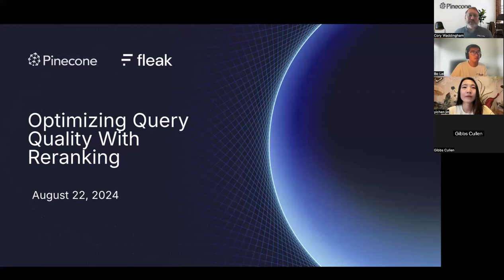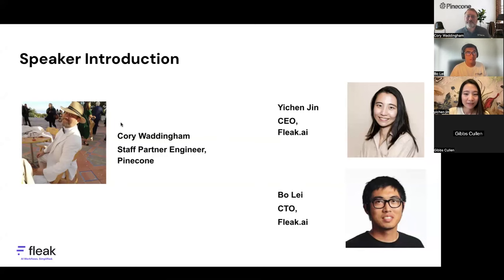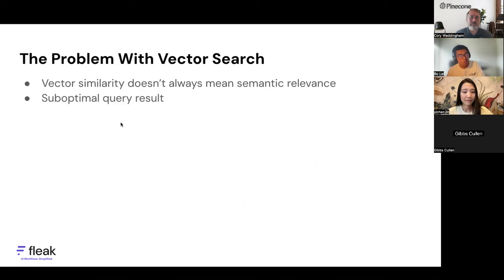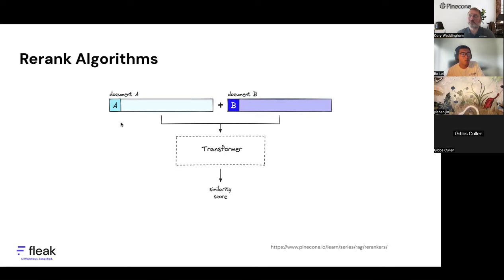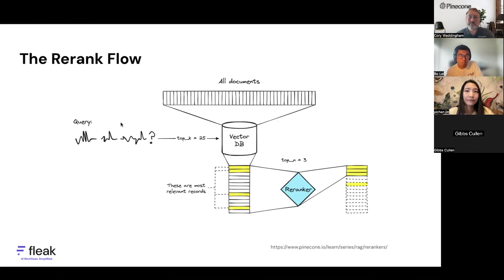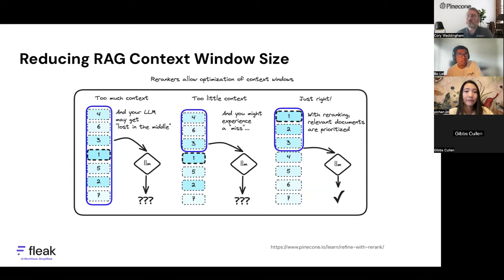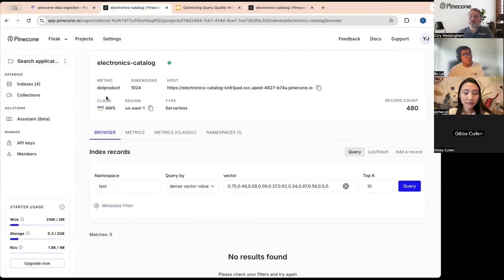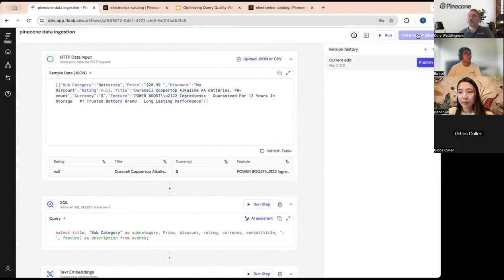Optimizing query performance with Pinecone's Rerank API and Fleak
Yichen Jin, CEO of Fleak.ai, Bo Lei, CTO of Fleak.ai and Cory Waddingham from Pinecone walk you through:
- An introduction of reranking
- Pinecone's Embed API
- Pinecone's Rerank API
- Live demo using Fleak and Pinecone's Rerank API to improve your query results